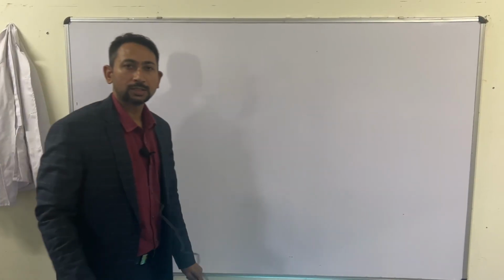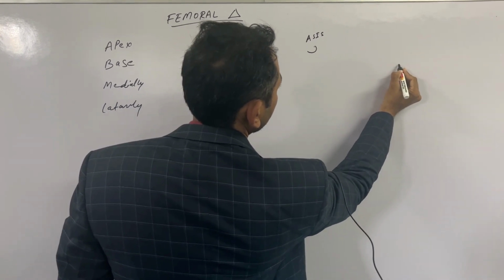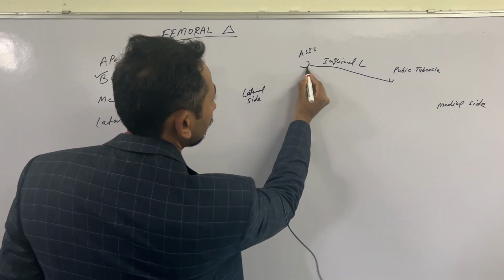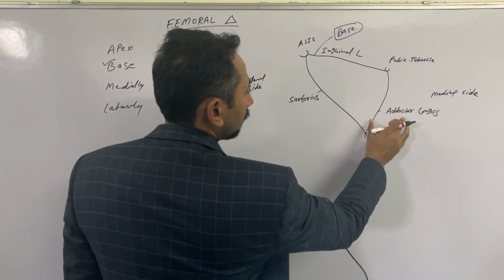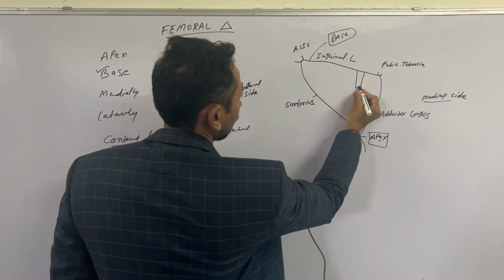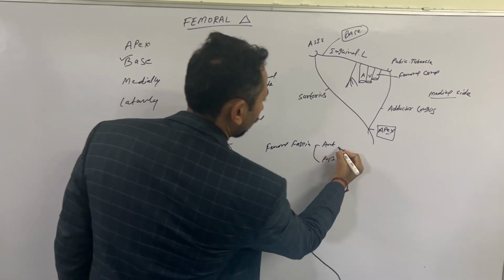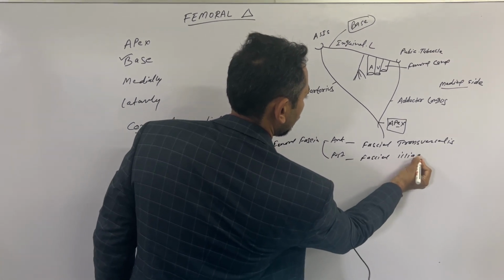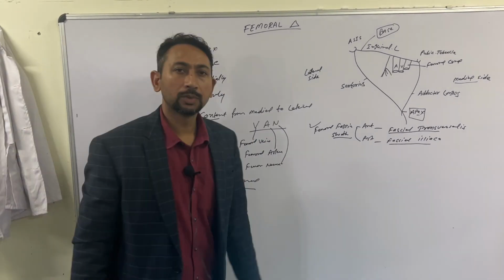FEMORAL TRIANGLE// FEMORAL CANAL//CONTENT OF FEMORAL TRIANGLE//FEMORAL SHEATH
FEMORAL TRIANGLE

FEMORAL CANAL

FEMORAL SHEATH

FEMORAL CONTENT

CADAVER DISSECTION

SARTORIUS MUSCLE

ADDUCTOR LONGUS

FEMORAL ARTERY

FEMORAL VEIN

Dr. Abhishek
(MD Anatomy)